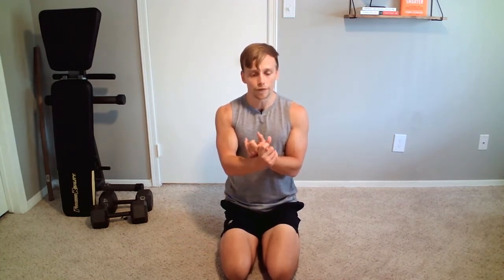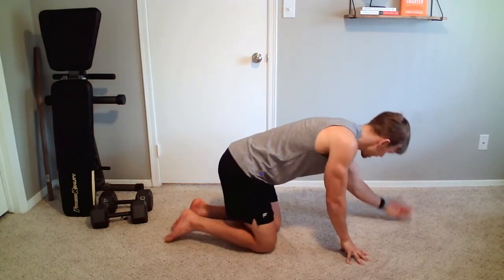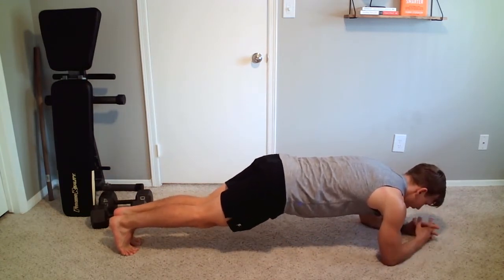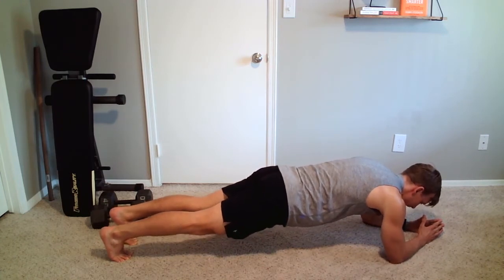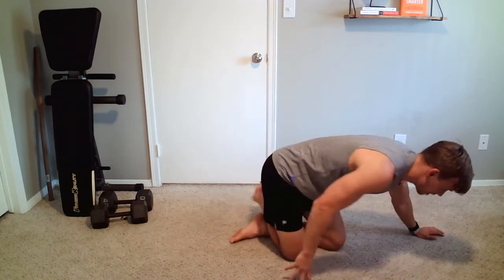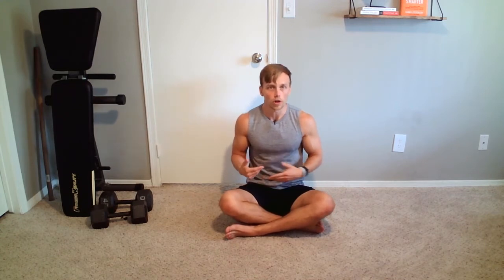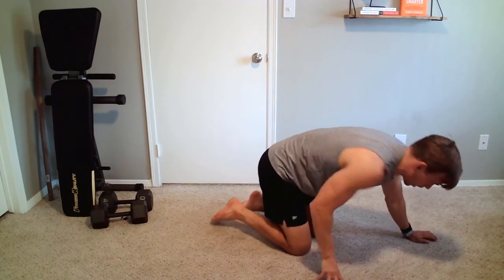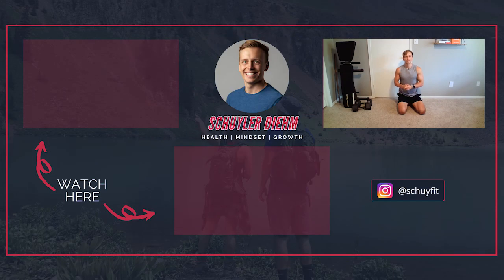Plank Form For Beginners (4 STEPS)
Plank Form for Beginners \\ In this video, we go over the proper way to do planking. It’s important to know how to do planking for beginners, because the basic forward plank is one of my favorite and most effective core exercises. Proper plank form involves 4 simple tips, and will make sure you’re planking the right way. These tips for beginners will help you with a plank workout, with your core and ab exercise. Don’t make some of the biggest mistakes with the plank. \\ Video by Schuyler Diehm